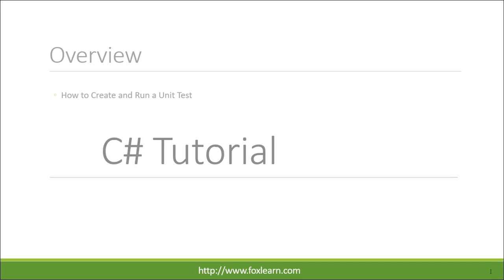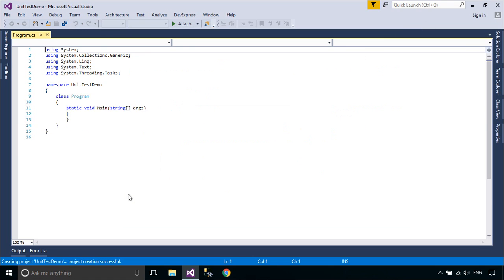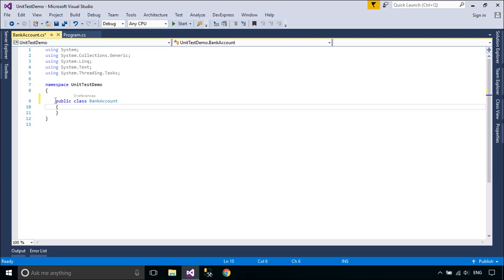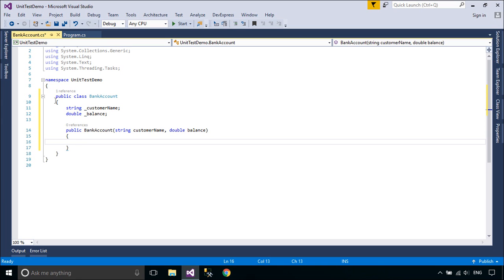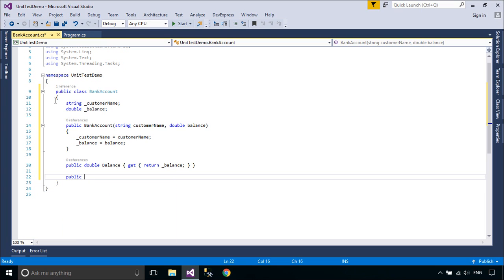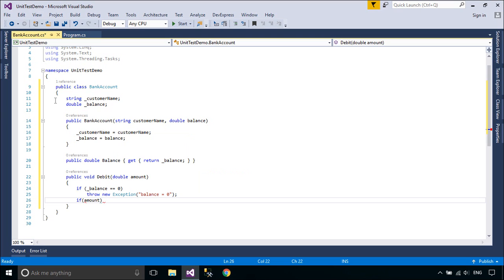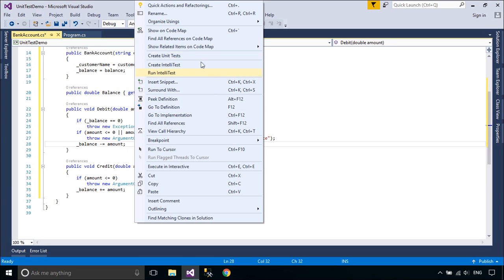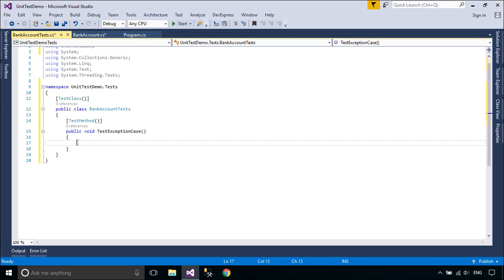C# Tutorial - How to Create Unit Test | FoxLearn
Creating your first unit test in C# using Visual Studio 2015. The C# Basics beginner course is a free C# Tutorial Series that helps beginning programmers learn the basics of the C# Programming Language. This is the best way to Learn C# for beginners

Walkthrough: Creating and Running Unit Tests for Managed Code
Unit Test Basics - MSDN
How to: Create and Run a Unit Test - MSDN
Sample Project for Creating Unit Tests - MSDN
Get started with developer testing tools
How to write Unit Tests in C#
Creating your first unit test
C# visual studio video tutorial Verifying your code with unit tests
C# Unit Testing Tutorial
Creating Unit tests for your c# code - CodeProject